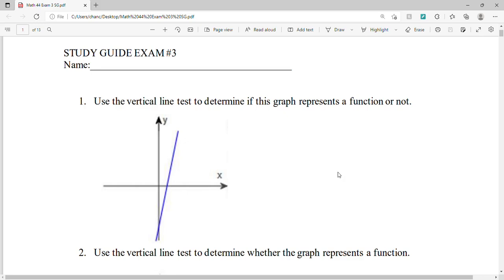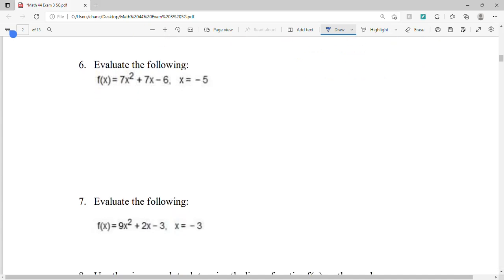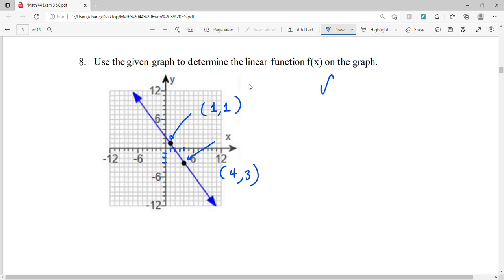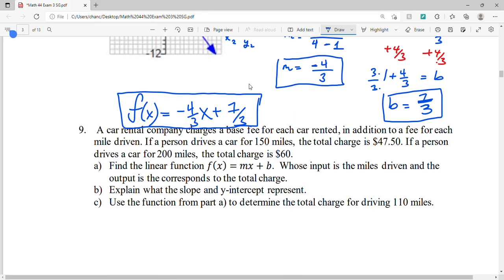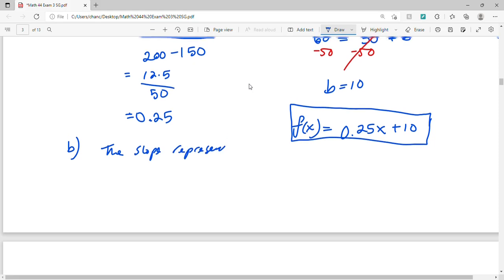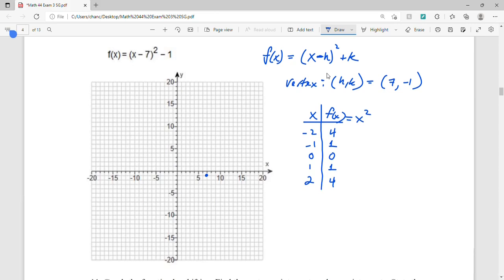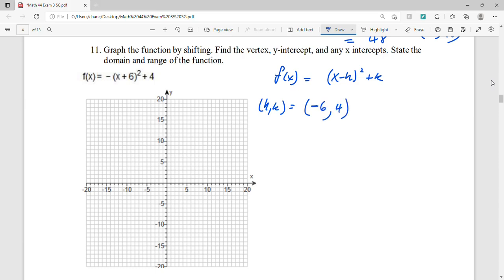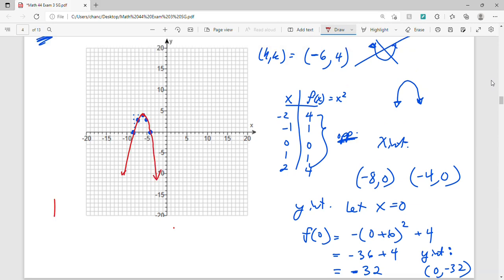Math 44 Review SG 3